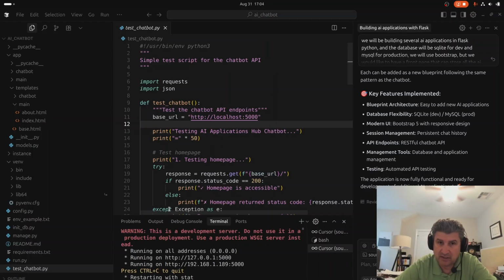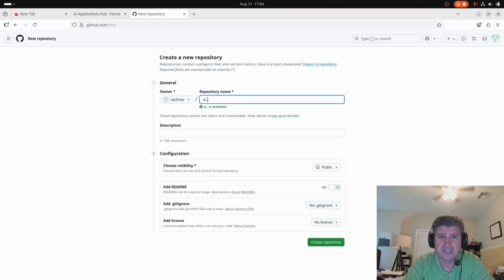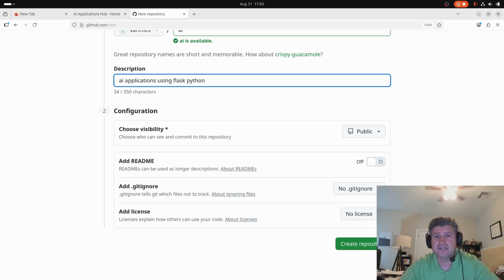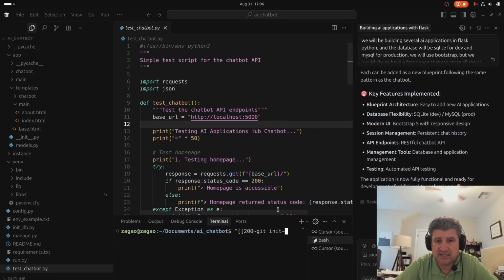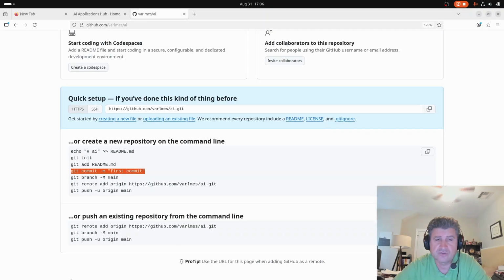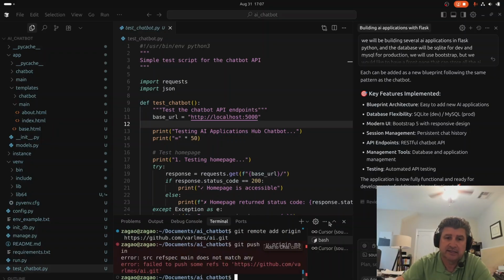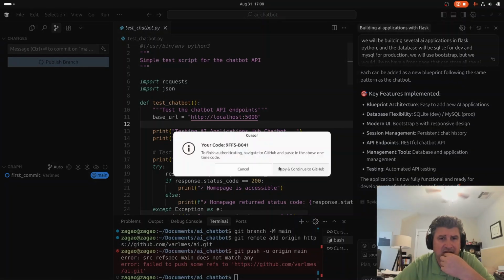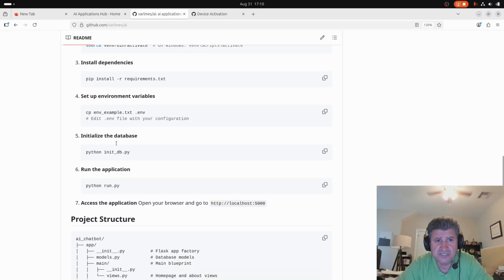3 Storing AI Applications in Github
Our new host Dr. V teaches us how to create practical Artificial Intelligence Applications.

In this video, he shows how to store AI applications in Github.

In the next video, we will start building following AI applications
1. Chatbots for Websites
2. Email Spam Filter
3. AI-Powered Translation
4. Voice Assistants
5. AI Resume/Job Matching
6. Image Recognition App
7. Personal Finance Tracker
8. Recommendation System
9. Sentiment Analysis
10. AI Note Summarizer